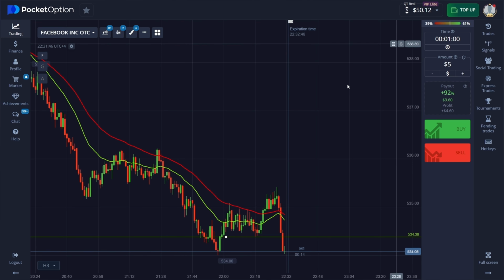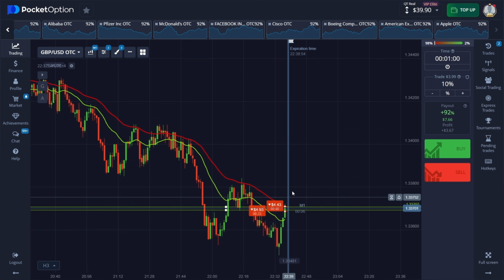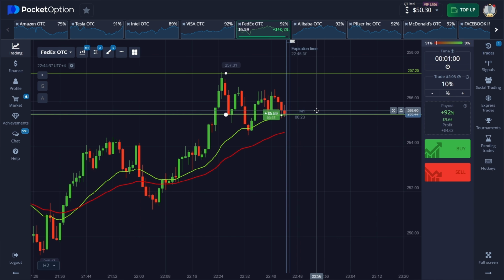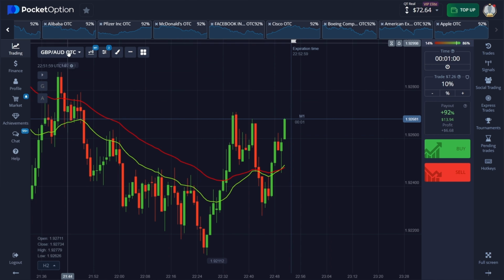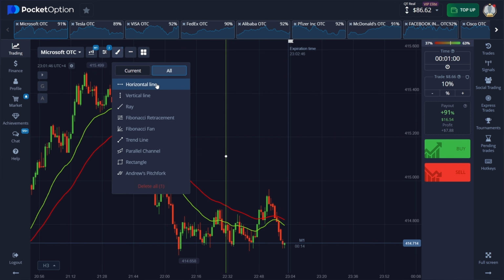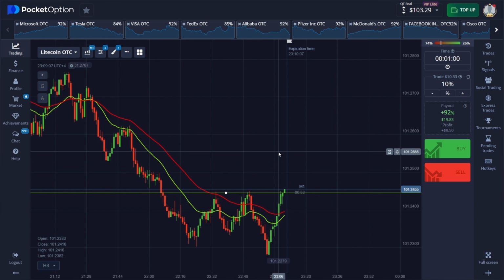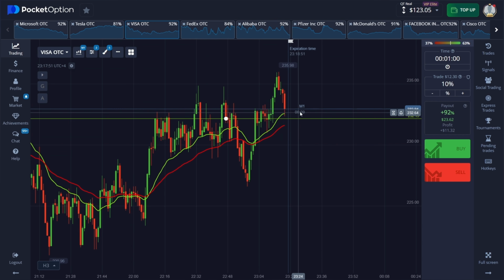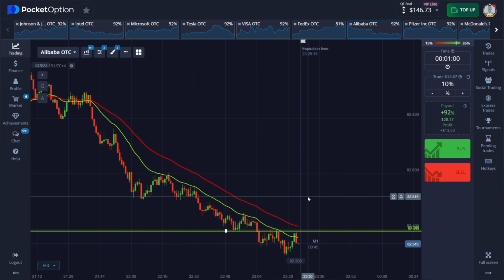How I Manage My Trades with Proper Risk Strategy (Beginner Friendly)